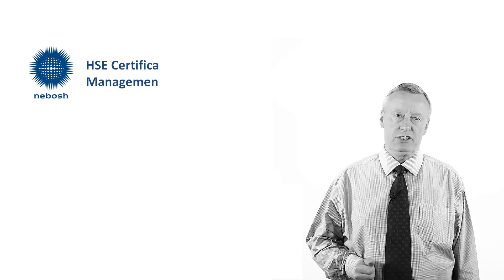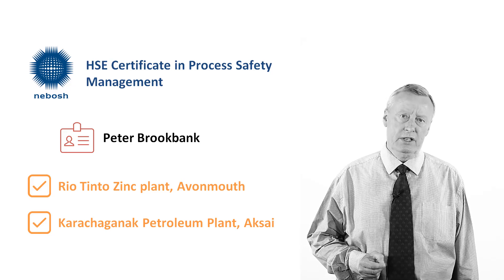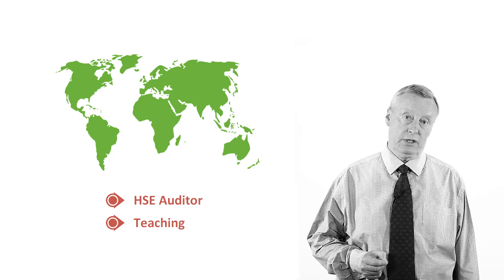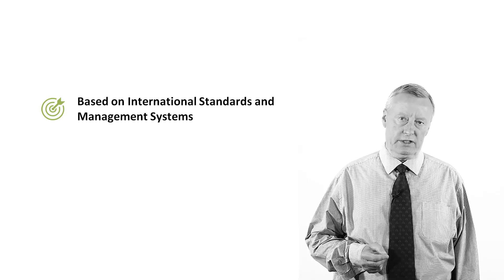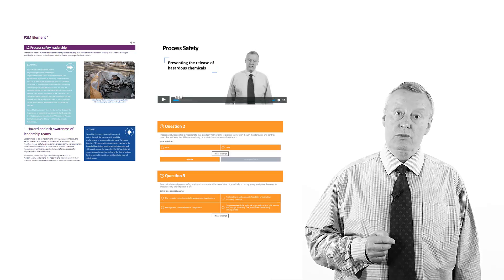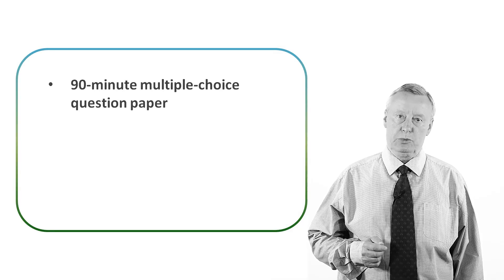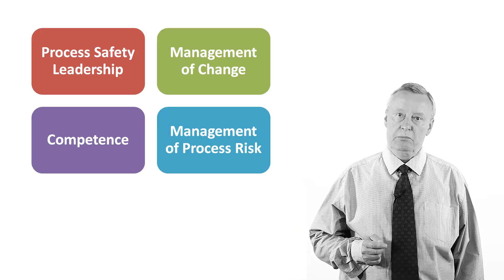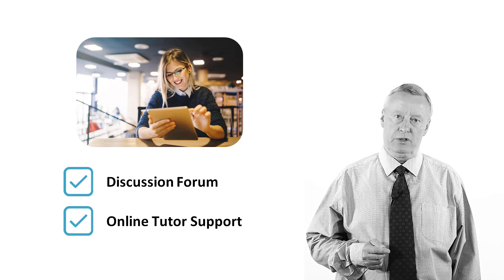RRC NEBOSH HSE Certificate in Process Safety (PSM) Online Course Introduction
Overview of the content and assessment of the NEBOSH HSE Certificate in Process Safety Management course.